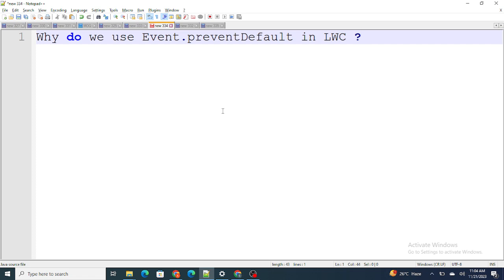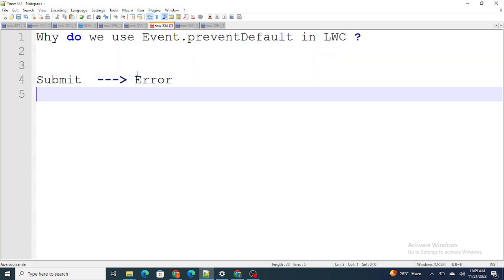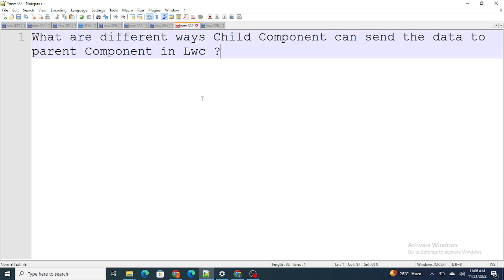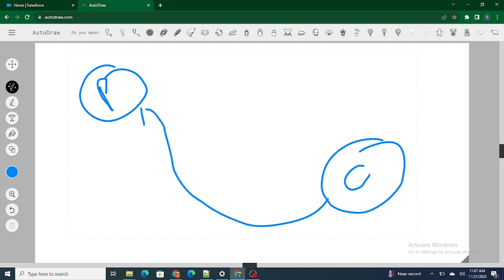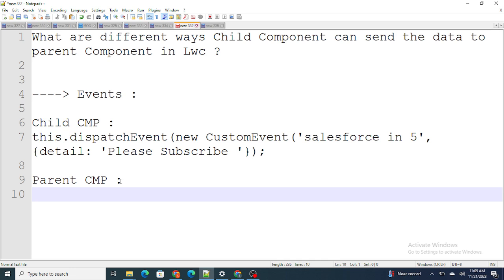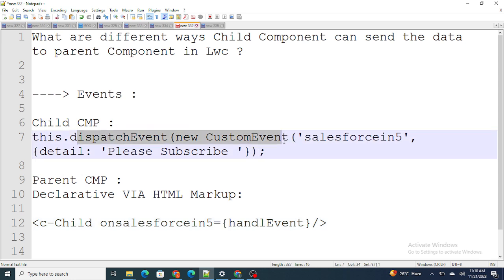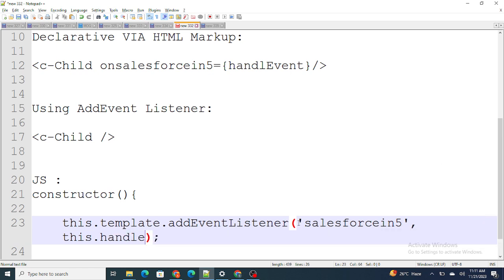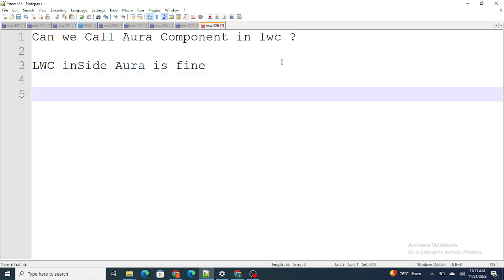Salesforce Interview Question and answers | Part 8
Find most asked interview questions in LWC at only Salesforce in 5 minutes